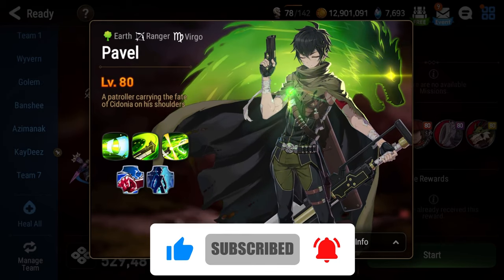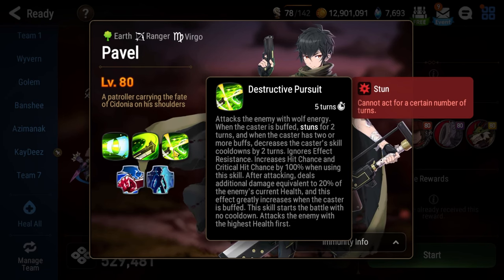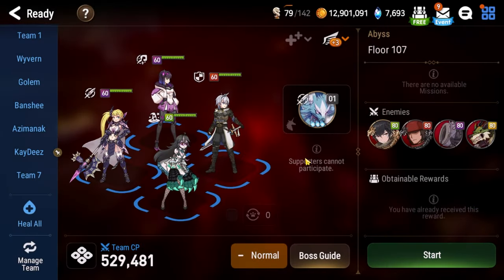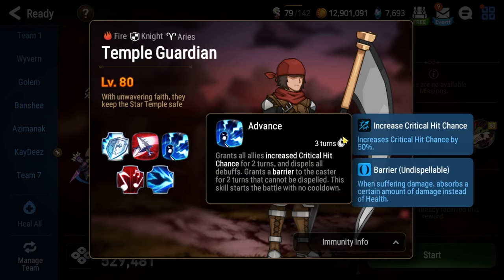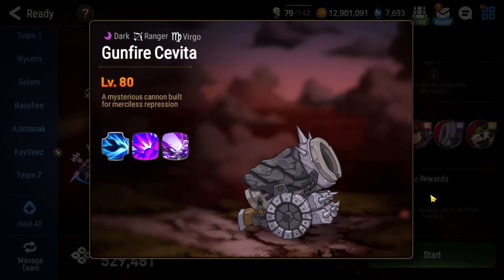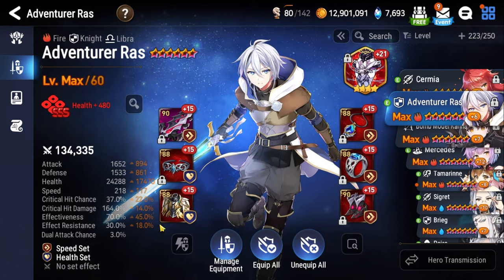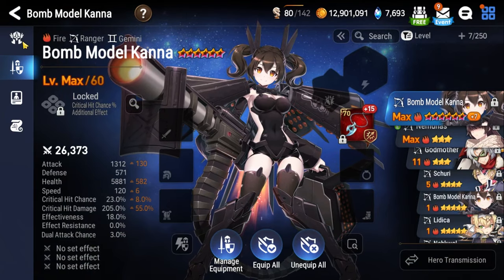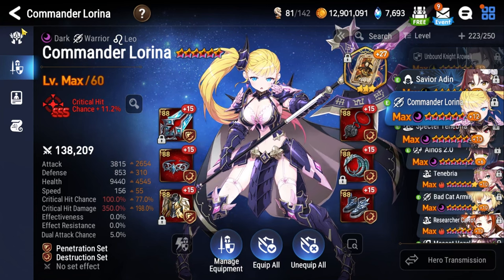Abyss Floor 107 Beginner's Guide [Epic Seven]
Ainos proving why she's worth the build with this floor.

Fight Mechanics (0:00)
Team (6:39)
Actual Fight (11:30)